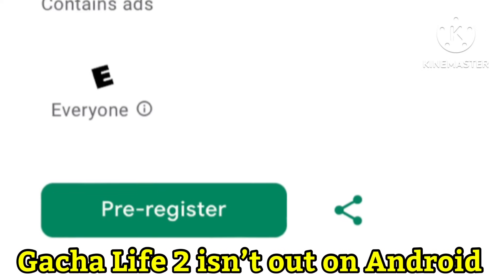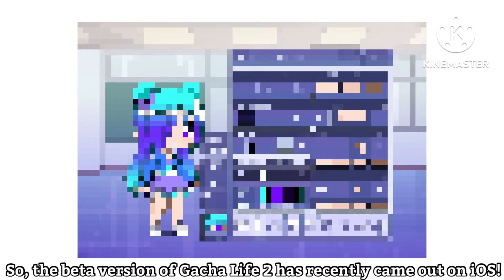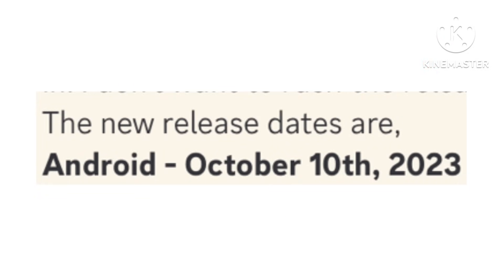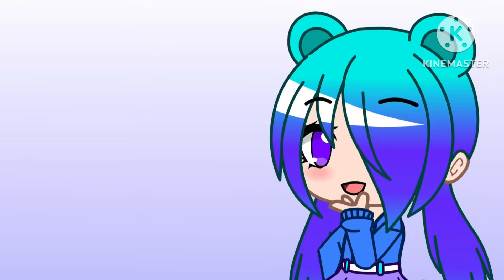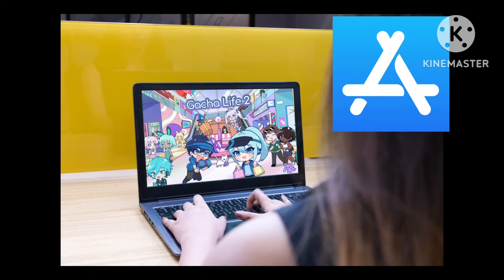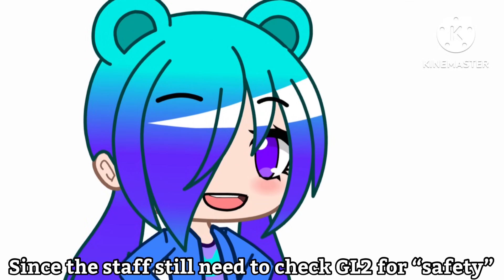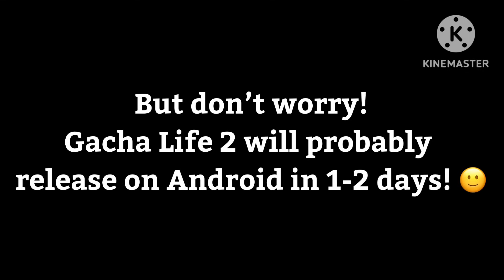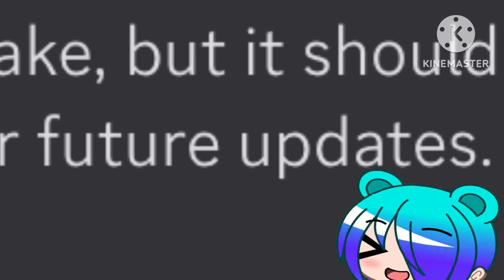WHY ISN’T GACHA LIFE 2 ON ANDROID? | THE TRUE REASON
🥨🥨Sub Count🥨🥨:
                       19.7K

Time taken:

Apps used: Gacha Club, KineMaster, PicsArt, Gacha Life 2, Discord, Getty Images

DIY: @GachaGamingSquad
PicsArt: @gachagamingsquad
Roblox: GachaGamingSquadYT

The members of the squad and their siblings:
💙💜Vivian
🧡💖Sofia
💚💛William
💖💙Anne
💚🤍Wilhelmina
🖤🧡Samantha
💜💙Vinny
🧡💜 L.M.P (that’s her nickname)
🧡🤎Sunny
💙🖤Amelia
💜🖤(Not gonna reveal name. yet)

“What’s Gacha Gaming Squad?”
We make family friendly Gacha videos,gaming videos,Gacha Edits,Gacha Tutorials, and more! 🥨🥨🥨